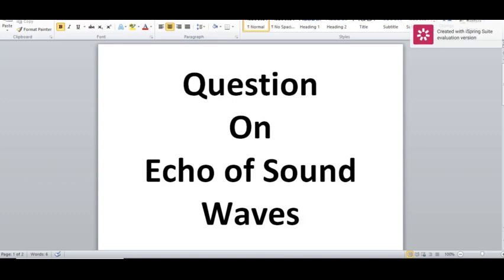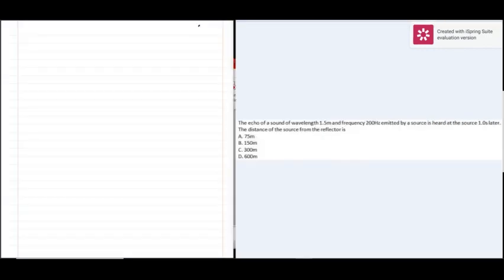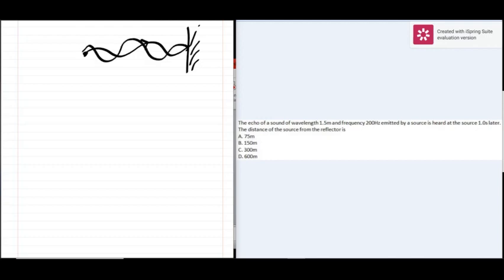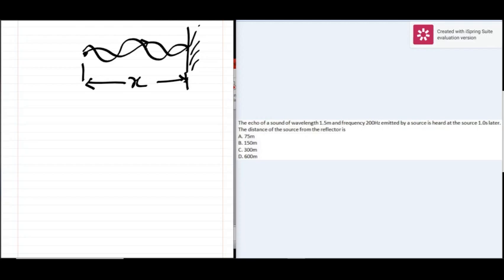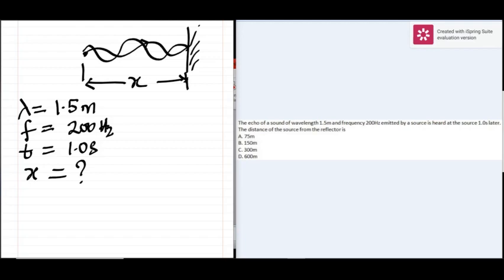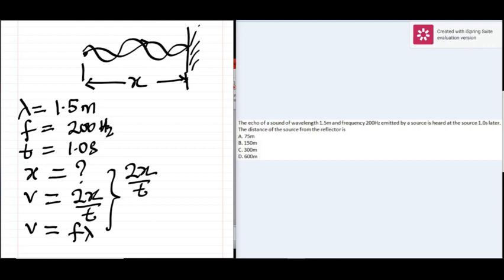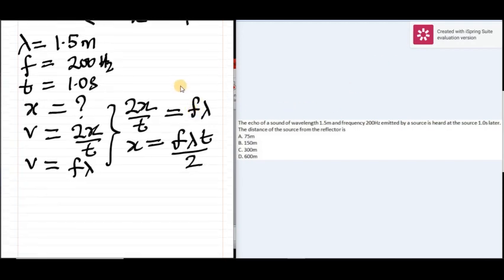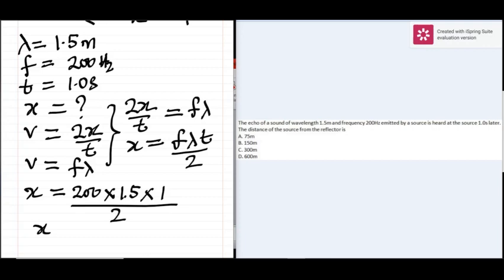Echo of Sound Waves S20